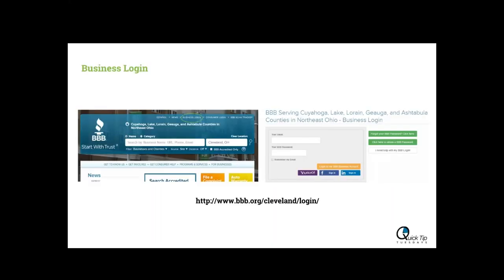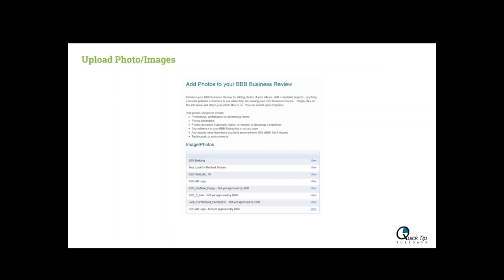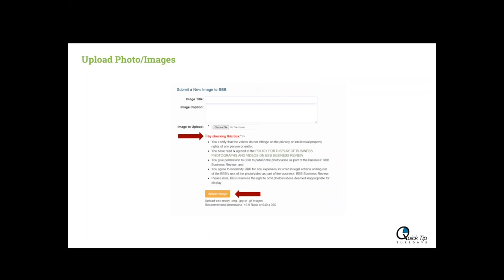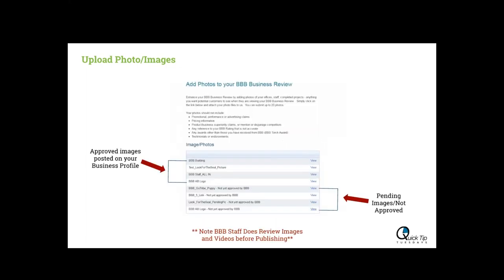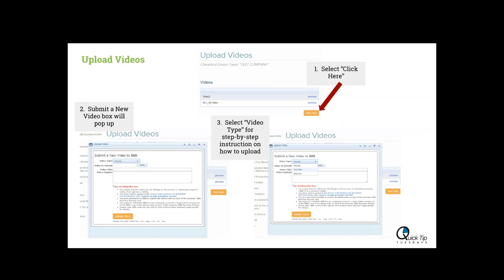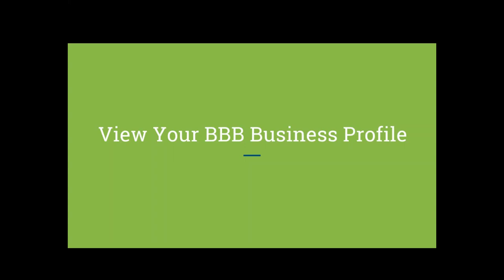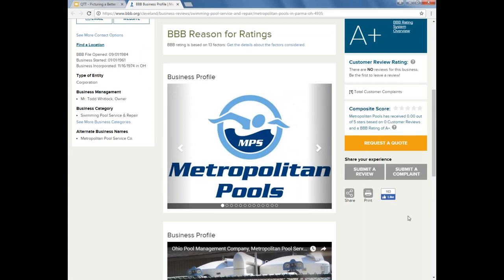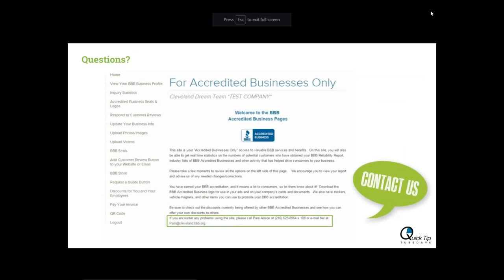Quick Tip Tuesday: Updating Photos & Videos (3/21/17)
Create a personalized and unique business profile to differentiate yourself from other businesses by adding photos and videos to your BBB Business Profile